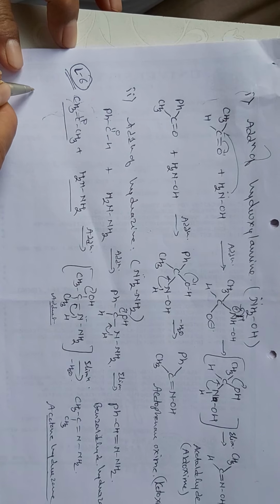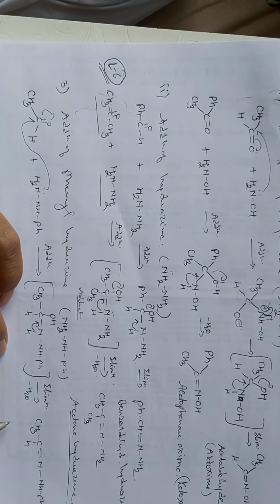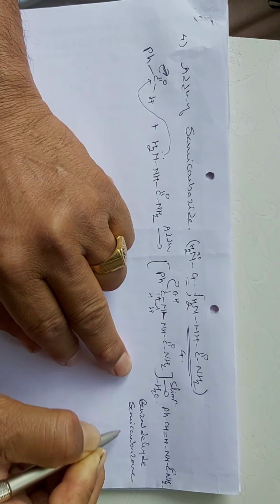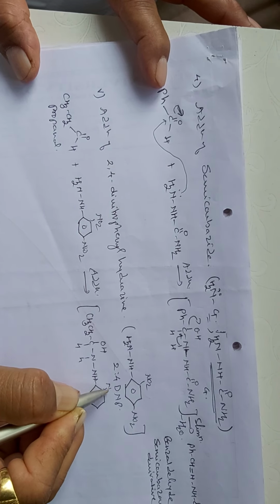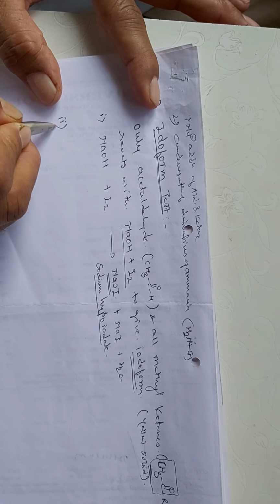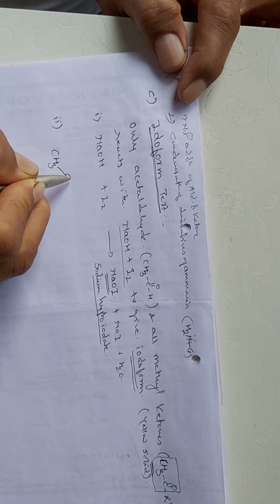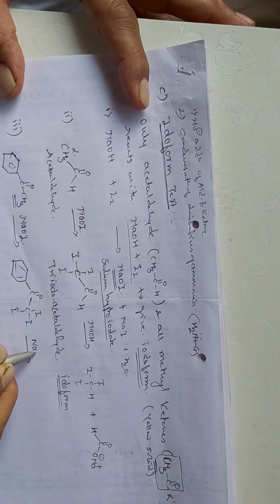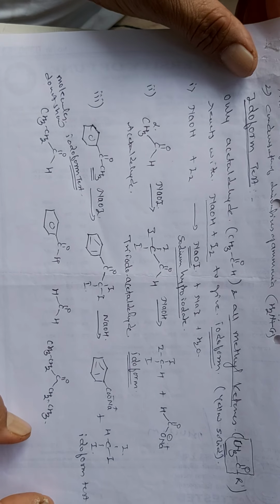L-6 CH-402 S. Y.B.SC, ALDEHYDES AND KETONES